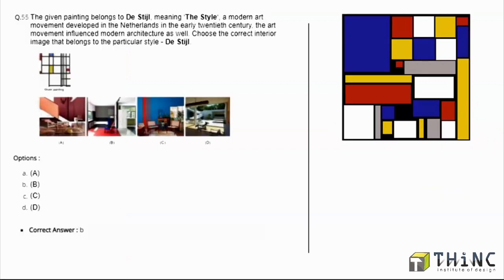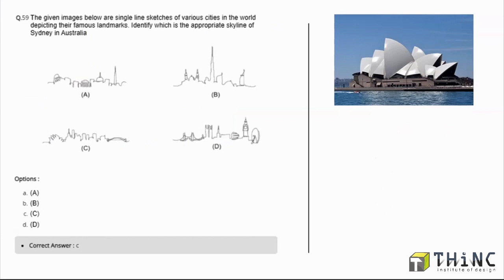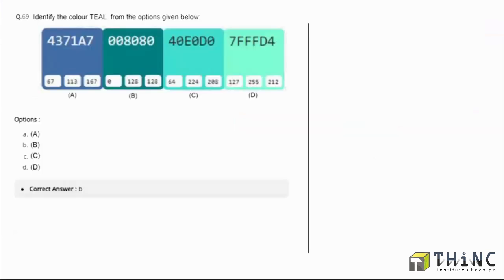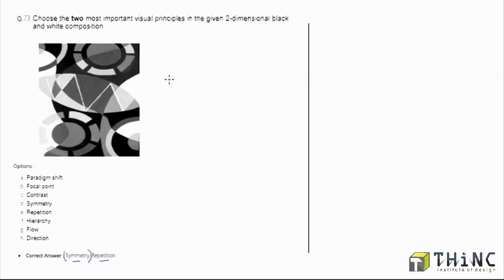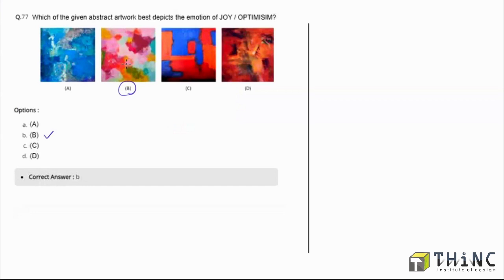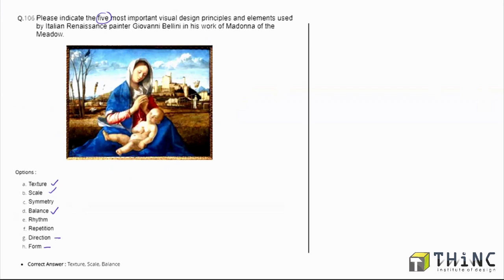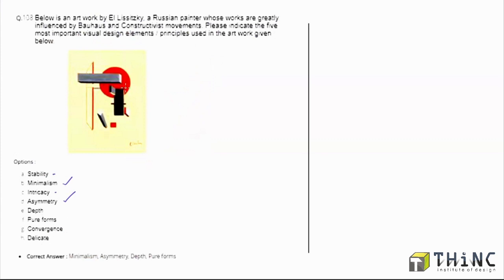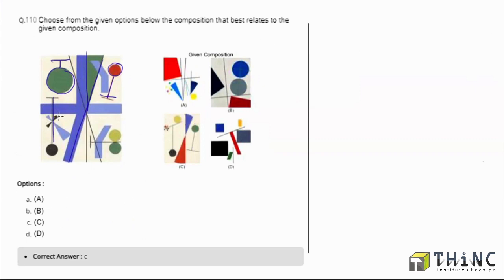NATA 2021 Question Paper Discussion | NATA Design Aptitude | NATA Design Awareness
We are starting a new series wherein we will be discussing the most important questions asked for NATA First Test held on 10th April 2021. We hope that this will help all the students who are going to write the NATA 2021 Second Test planned for June 12th. Solving Previous Year Questions (PYQs) will always help you to get an idea of what kind of questions the examiner wants you to answer. Testing yourselves will also help in figuring out areas that need improvement and you can fine-tune your preparation.

In this video, our faculty (Mr. Vibu Surendran, NID) will be discussing questions related to Design Aptitude asked for NATA First Test held on 10th April 2021.

Our new Crash Course for JEE2 & NATA starts on 30th April 2021.

Watch our ARCHEX Series of six lectures for Architecture exams from our YouTube channel. The complete playlist is available here:

Join our Telegram channel for discussions, notes, and updates or search for us at Telegram with 'NATA & JEE 2 Architecture Exam 2021 Preparation'

For more details dial 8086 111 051/061